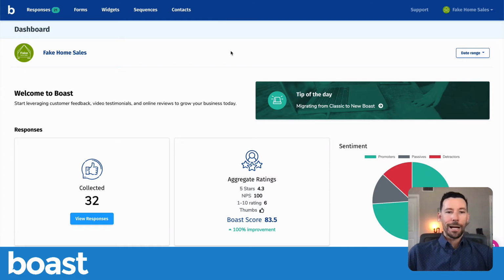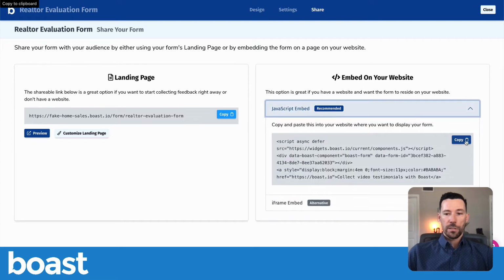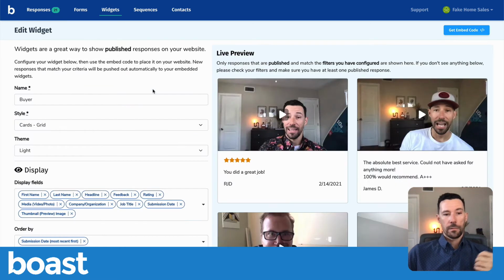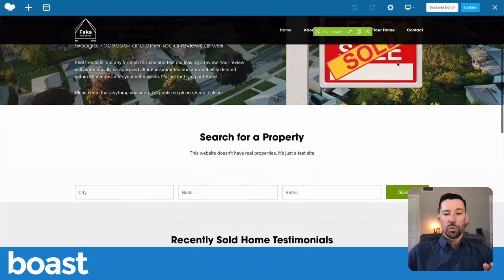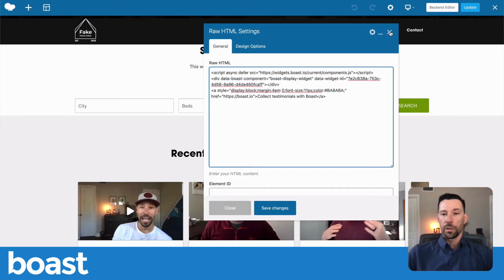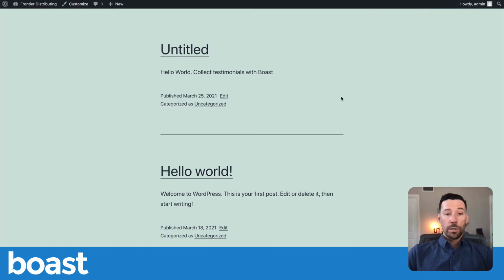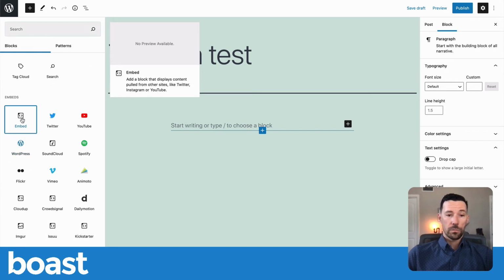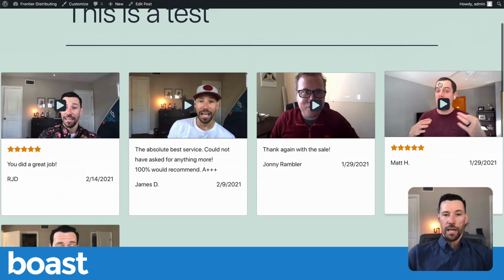Embedding Boast on your website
Example on how forms and widgets are embedded on a website.  This video example uses the Javascript embed code with WordPress WP Bakery and WordPress Gutenberg web editors.